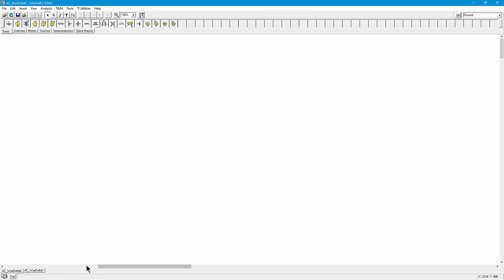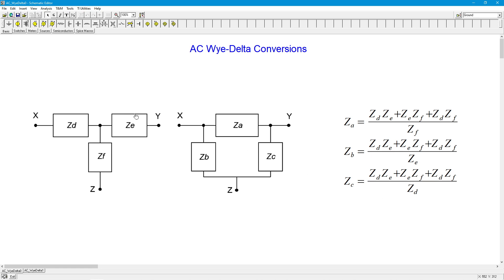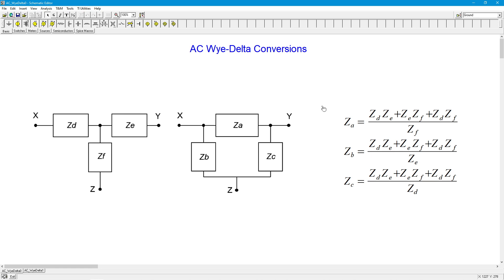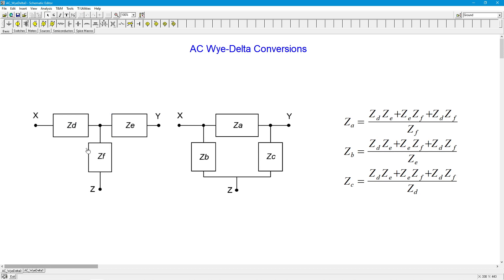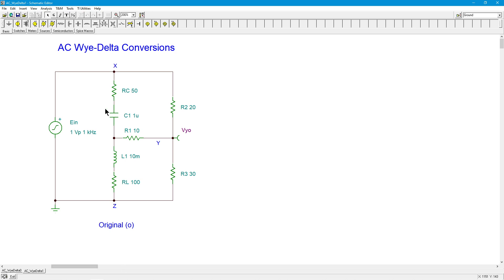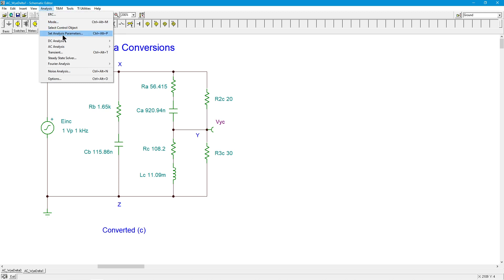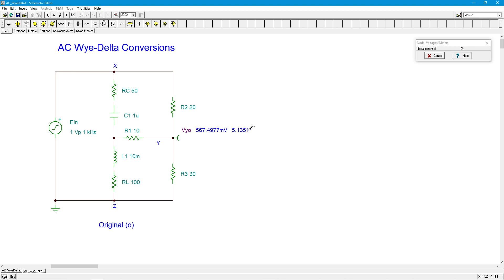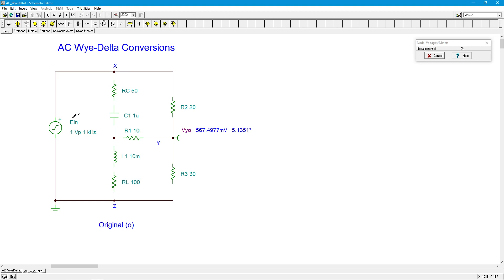AC Electrical Circuit Analysis: Wye-Delta Conversions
Wye-delta conversion can be used to solve certain circuits where a basic series-parallel combination approach will not work. This conversion allows a subcircuit with three terminals to be transformed from a wye (also called Y or T) configuration with a central common point, into an equivalent three terminal circuit in a delta (or pi) configuration arranged in a loop. The reverse (delta-wye) is possible as well. This technique can also be useful when analyzing three phase AC circuits.

Reference: AC Electrical Circuit Analysis; Chapter 5, section 6.